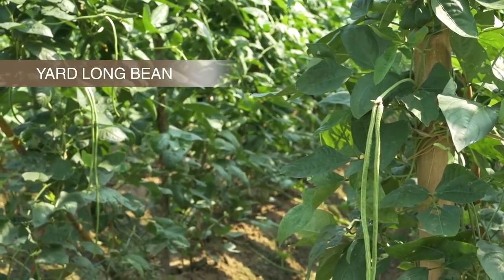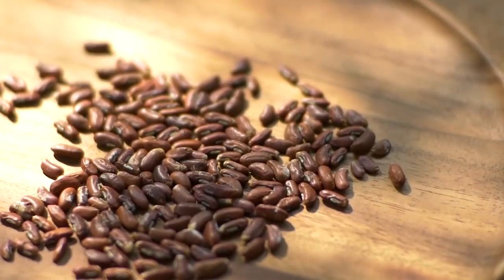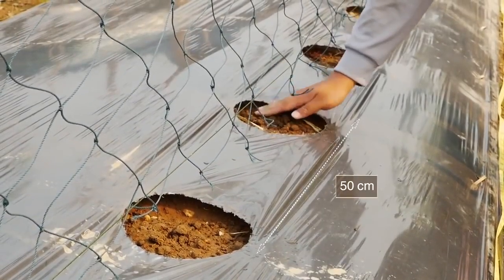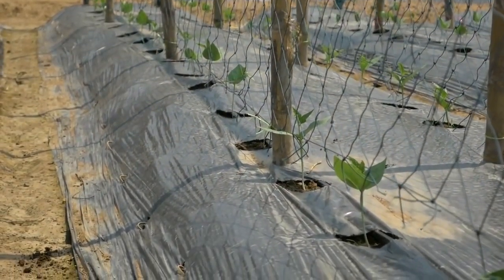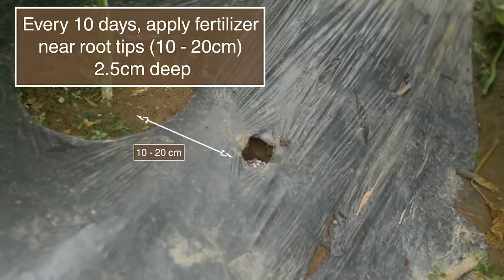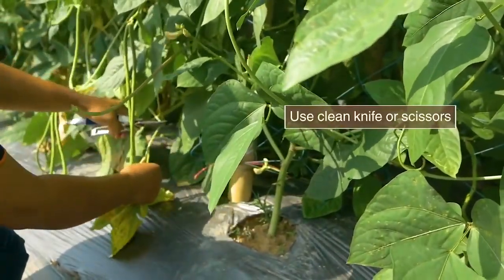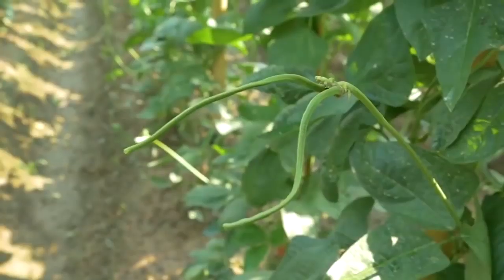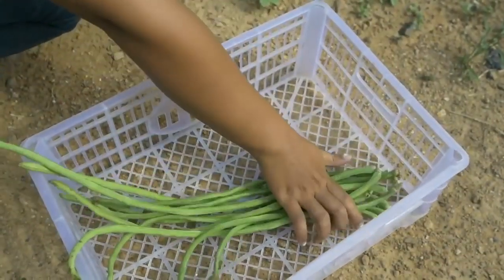How to Grow Sitaw. A simple guide for gardening during CoVid Quarantine.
This is a re-load for easy access to viewers during this time of CoVid Quarantine. Produced by East-West Seed Knowledge transfer group